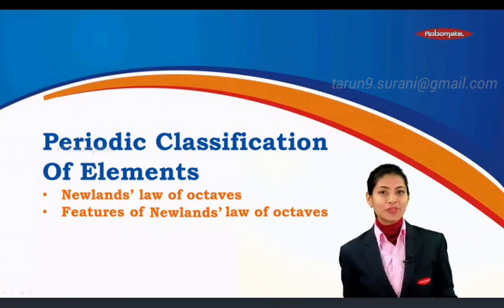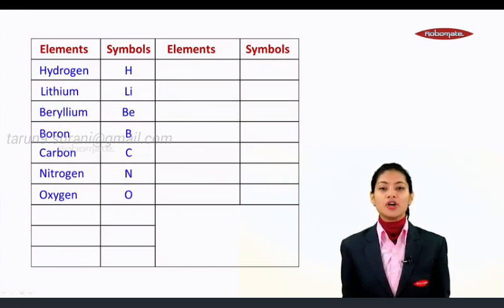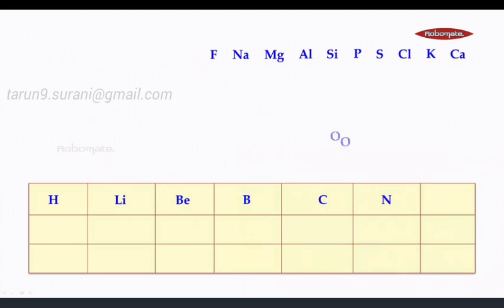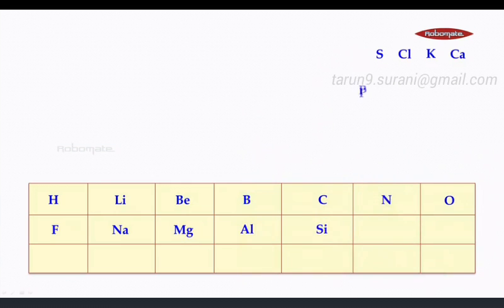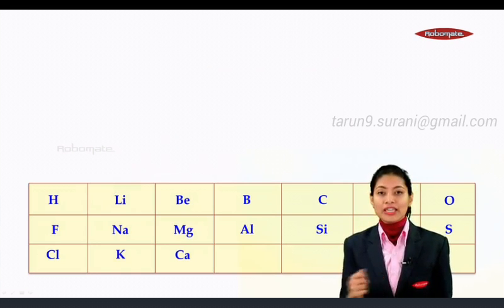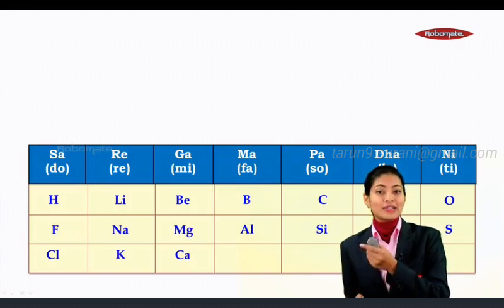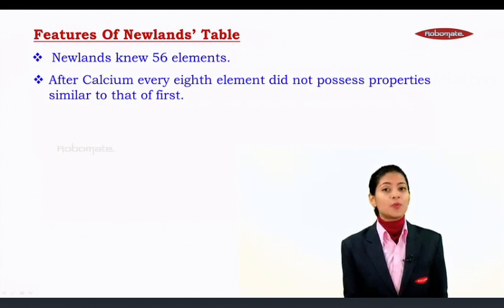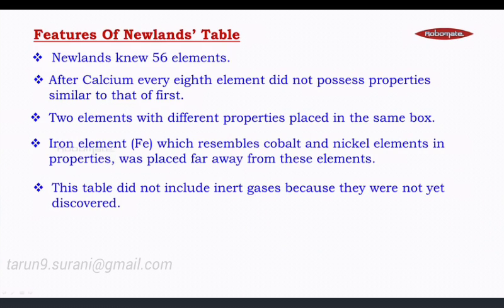Part 3, periodic classification of elements( full chapter)class 10 CBSE, periodic table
cbse10 checkplaylist link for full chp#partwise